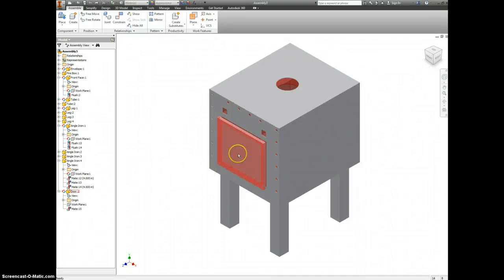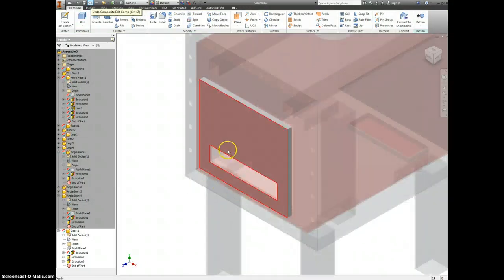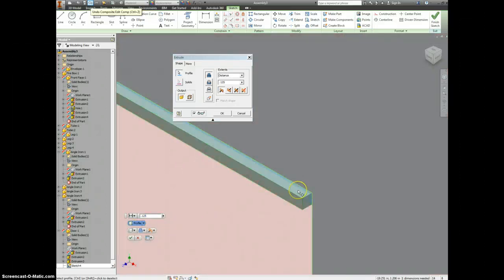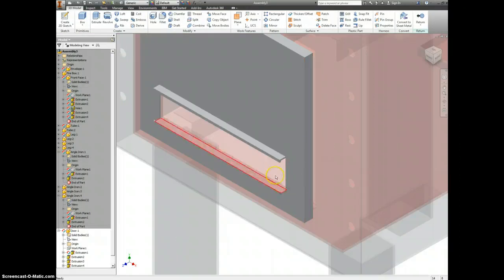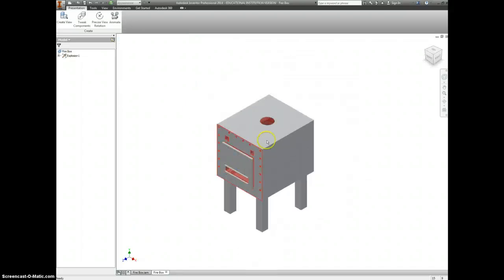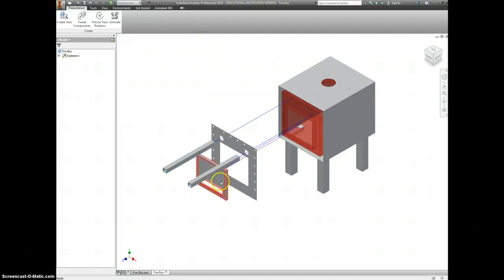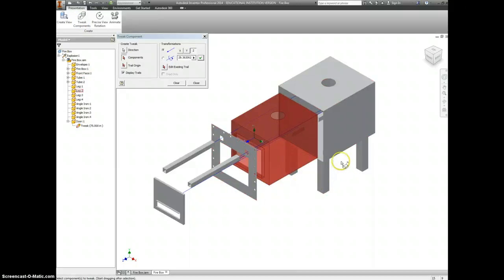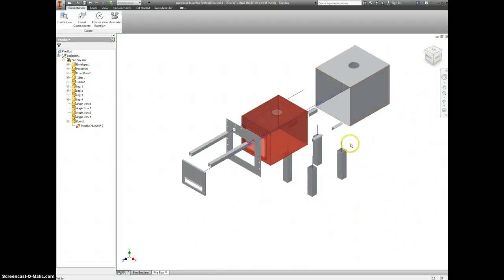07 Door Mod and Presentation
Modifying the door and creating a presentation view for the Fire Box Welding Project.